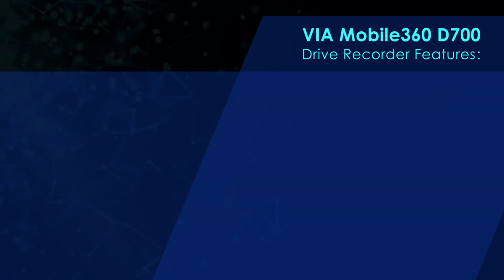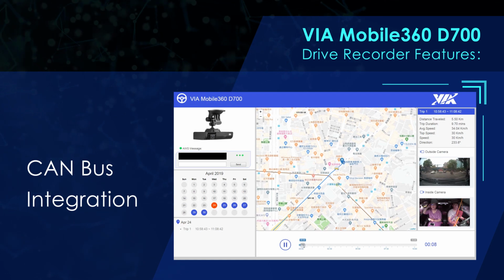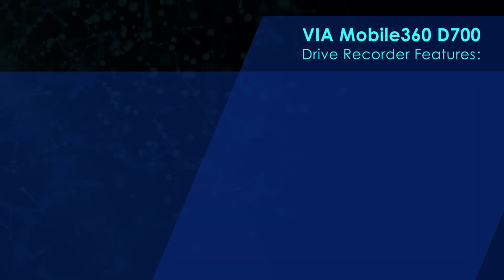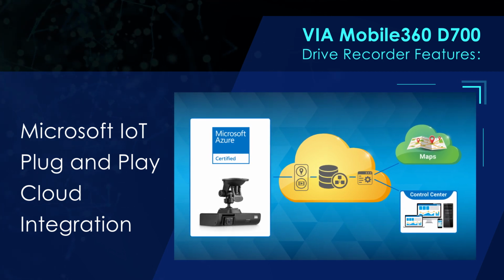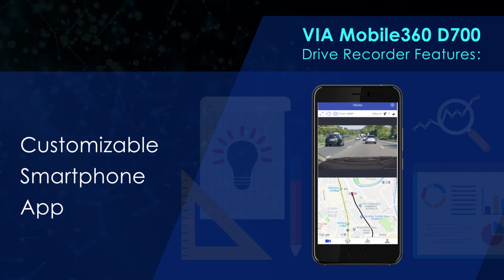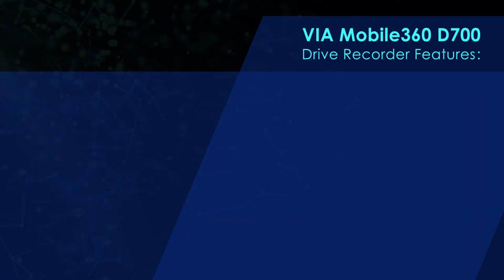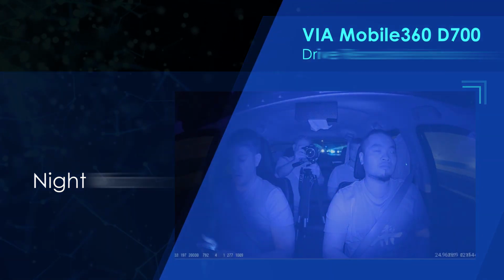VIA Mobile360 D700 AI Dash Cam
Monitor your fleets with the VIA Mobile360 D700 AI Dash Cam, a commercial grade, dual camera fleet management solution. With our sophisticated dash cam, fleet operators are able to achieve greater asset efficiency, reduce costs and improve driver safety.

To learn how the VIA Mobile360 D700 AI Dash Cam can transform the safety and efficiency of your fleet, please